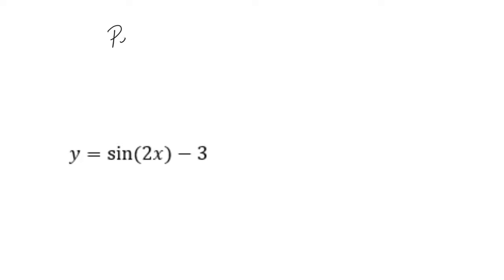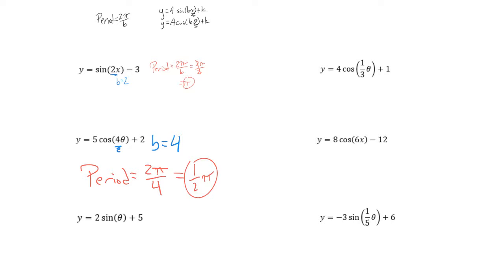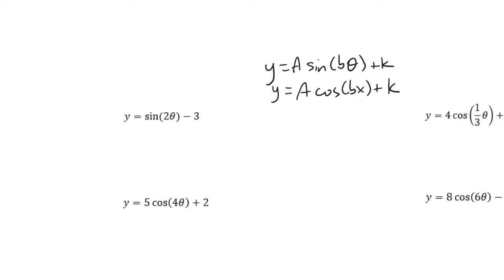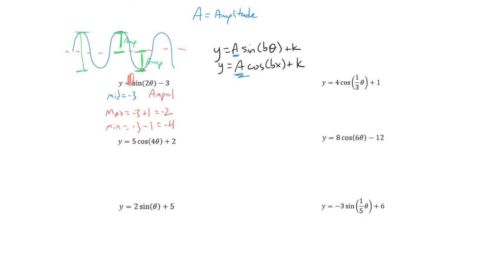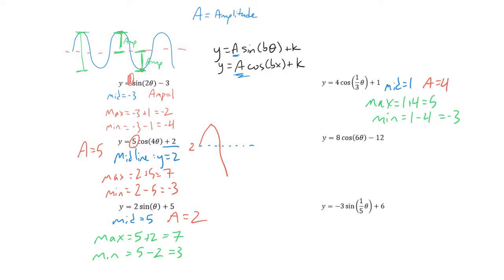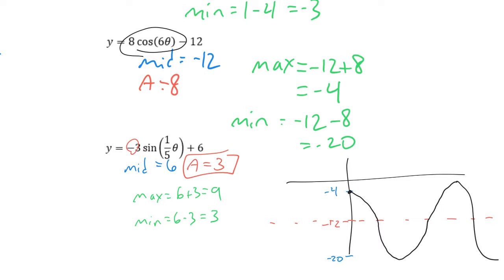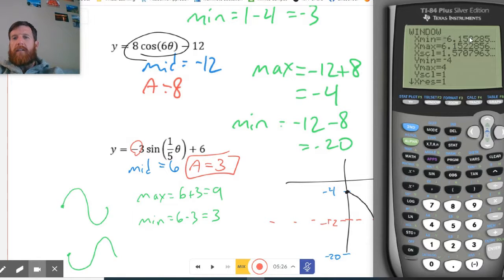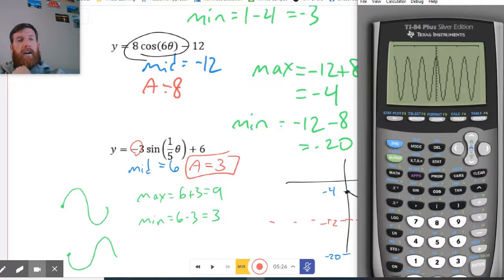Review for Quiz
Quick review for the quiz.  Specifically, covering Period, Max, and Min for Sin & Cos graphs